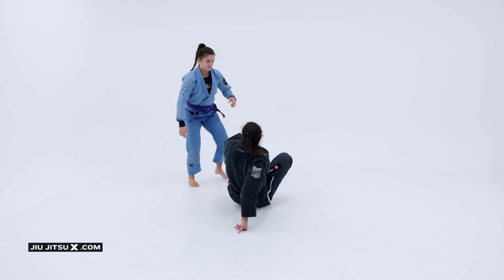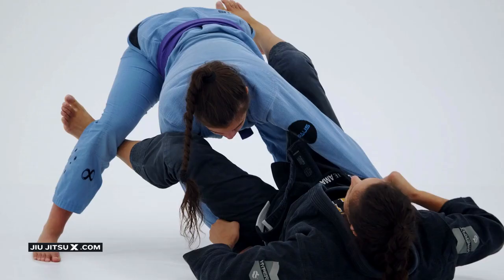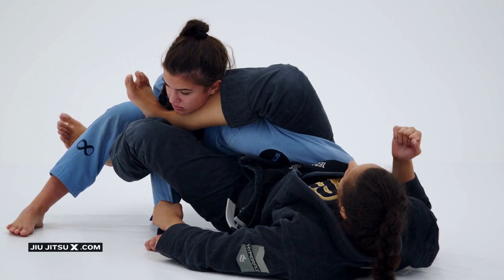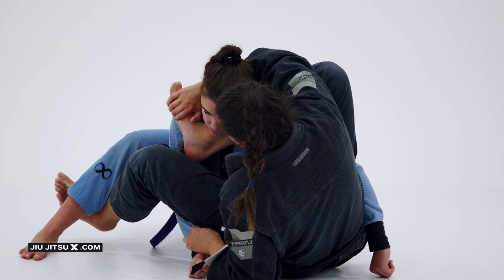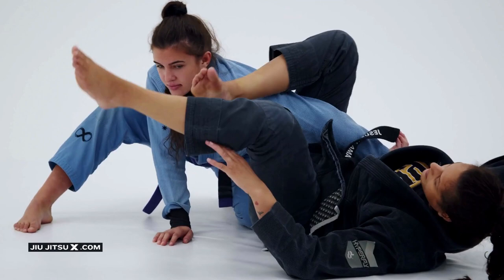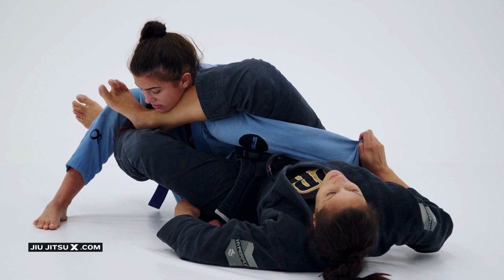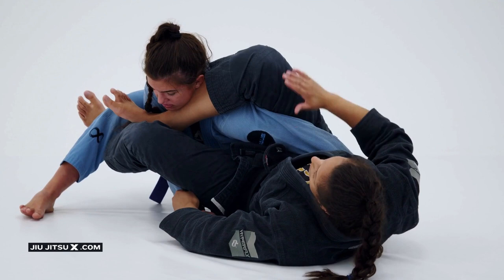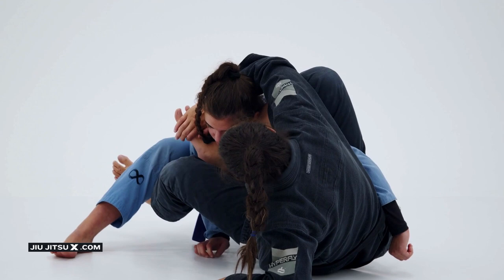INVERTED LASSO IS THE GAME CHANGER GUARD YOU NEED TO KNOW | JiuJitsuX.com